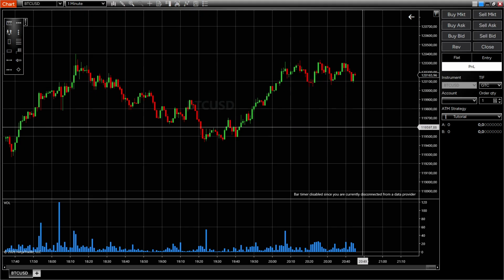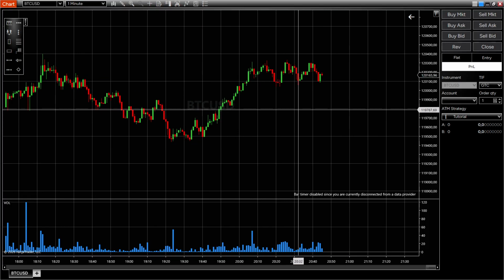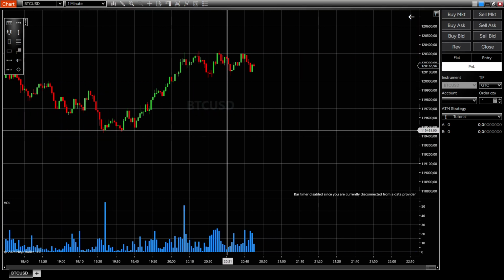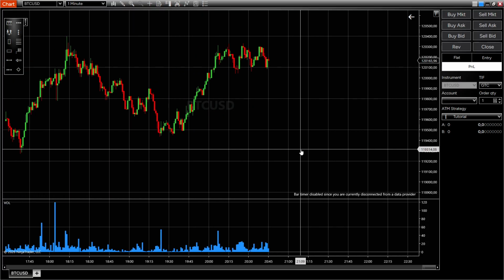How To MOVE NinjaTrader Chart (QUICK & EASY) 2026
In this video, I'll show you how to move ninjatrader chart. This is a full guide on how to reposition and adjust your charts within the NinjaTrader platform in 2026. In case you've been trying to navigate your ninjatrader charts effectively, this is the video you need to see!